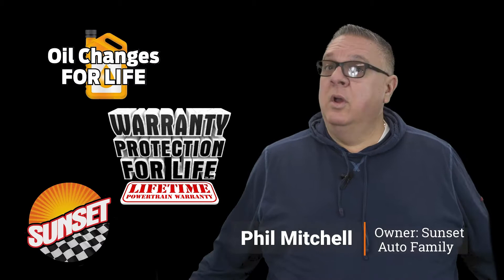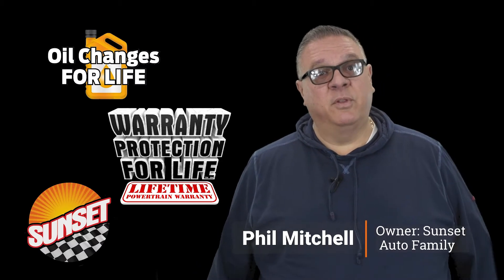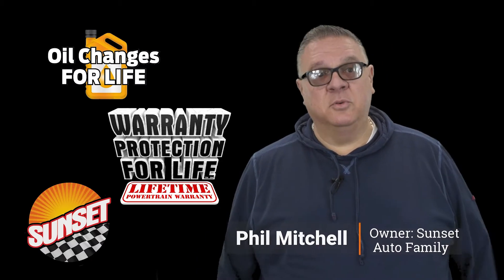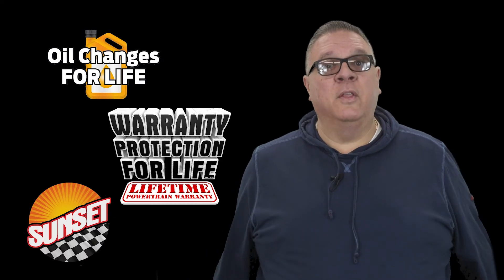2017 Chevrolet Silverado 1500 Custom Truck 1GCRCPEH8HZ111084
Sunset Chevrolet, 910 Traffic Ave In Tiny Overhead Sumner, part of the Sunset Auto Family. The exclusive home of ""Warranty Protection for Life"", at no cost to you. Limited Powertrain Warranty is honored at any ASE certified repair facility in North America for as long as you own that qualifying new or pre owned vehicle.

 Reviews:
  * Quick acceleration and strong towing/hauling ability thanks to available V8 engines; front seats are comfortable for long drives; cabin is pleasingly quiet at highway speeds; long list of available options allow for extensive customization. Source: Edmunds
 Awards:
  * JD Power Initial Quality Study * 2017 KBB.com 10 Most Awarded Brands

 2017 Black Chevrolet Silverado 1500 Custom RWD 6-Speed Automatic Electronic with Overdrive EcoTec3 4.3L V6 4D Double Cab Recent Arrival!"

Welcome to Sunset Chevrolet, Home of the ORIGINAL Warranty Protection For Life and Oil Changes For Life!